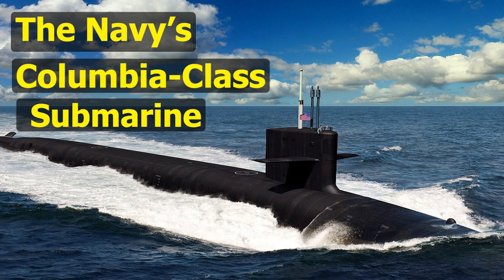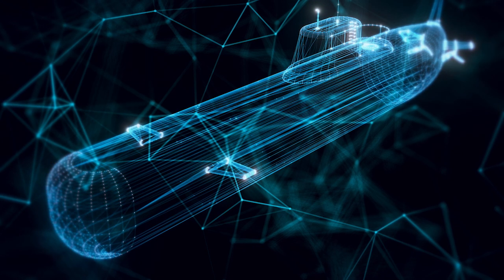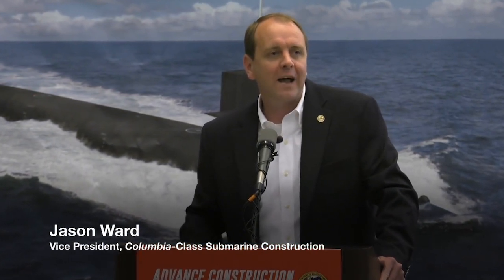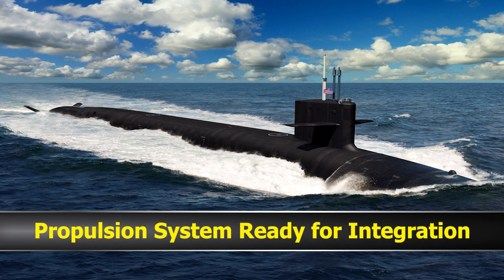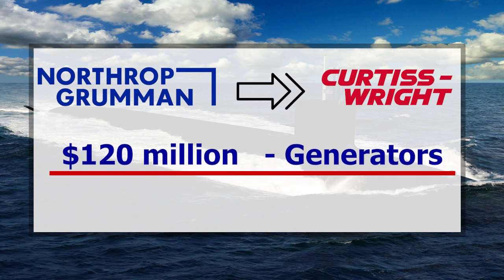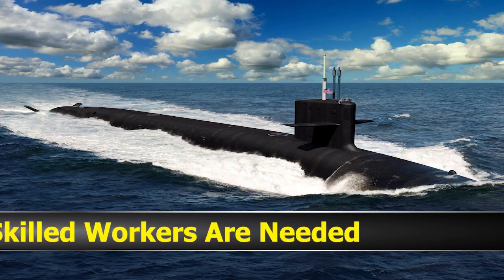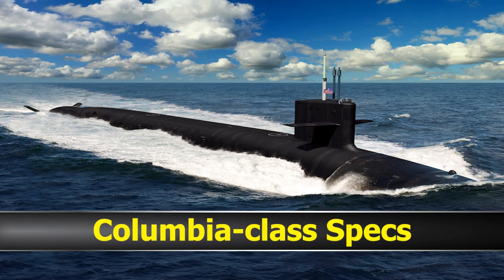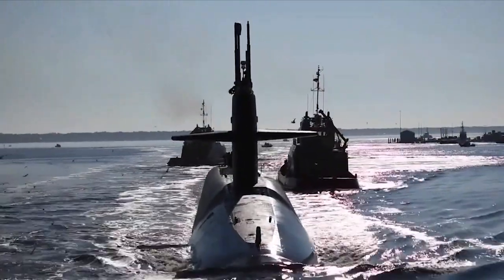The Largest U.S. Navy Submarine Ever: Meet the Columbia-Class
The U.S. Navy’s new Columbia-class submarine - the largest submarine the Navy has ever built - continues to hit its milestones. This month the sub’s main propulsion system was delivered, and a contract was awarded for the ballistic missile sub’s generators.

Indeed, things are proceeding nicely for the next-generation boat that is to replace the Ohio-class submarines that will begin to retire in 2027. One aspect of production that could create a schedule slip for the Columbia-class is the availability of skilled workers. The U.S. defense industrial base will have to recruit a talented workforce to meet deadlines.